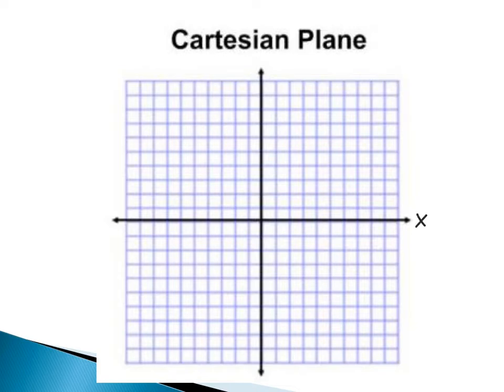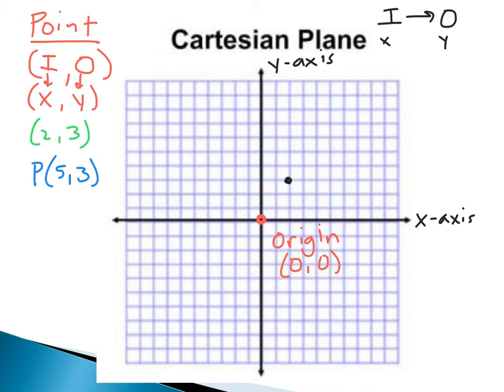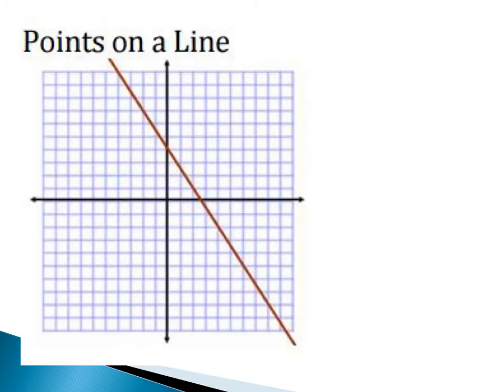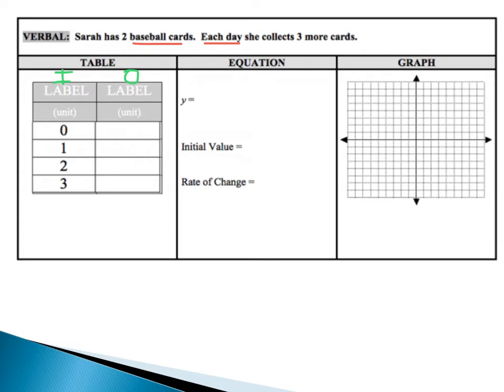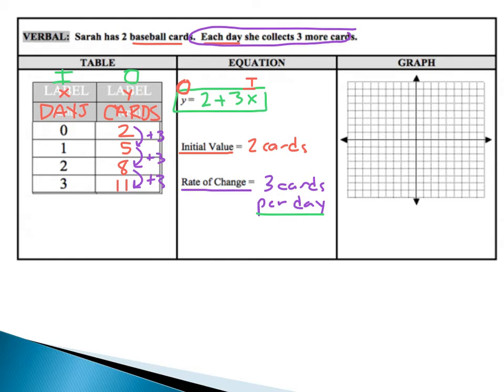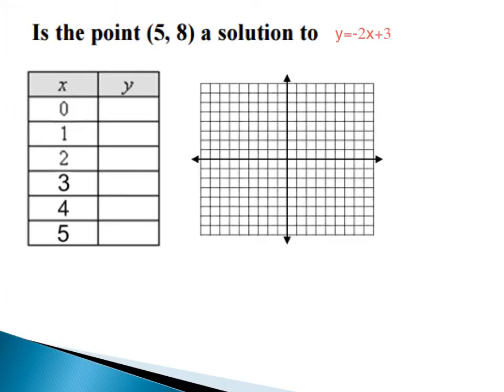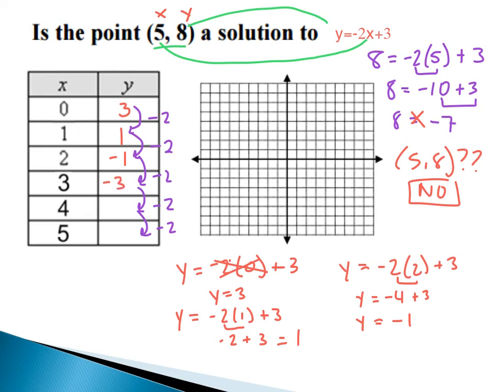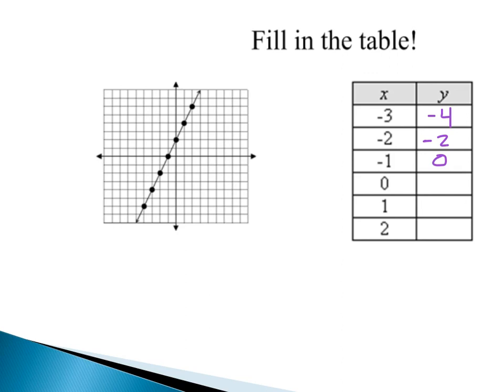A.1_5.1 Plot Points on a Plane